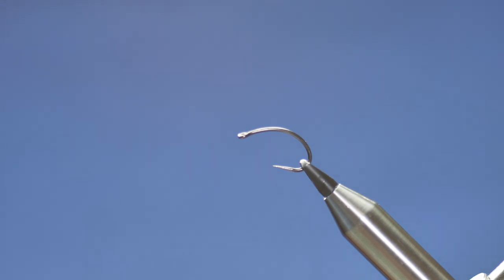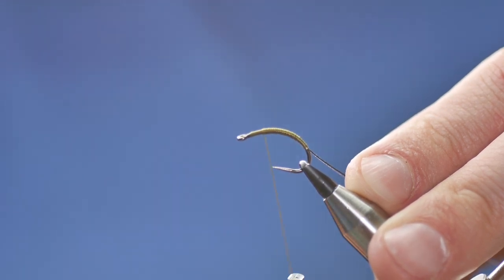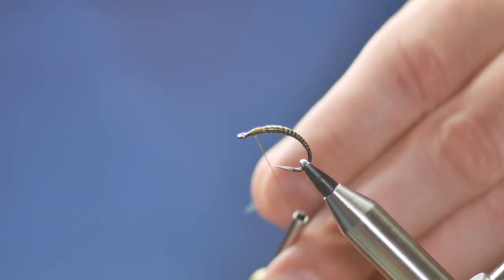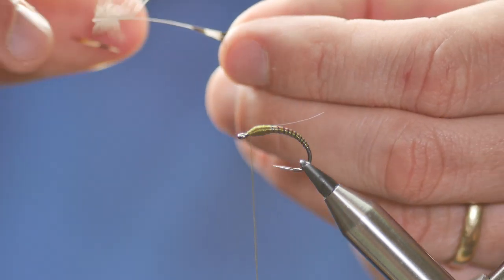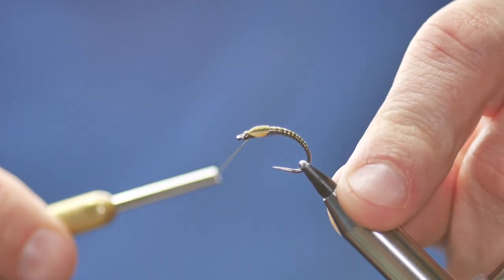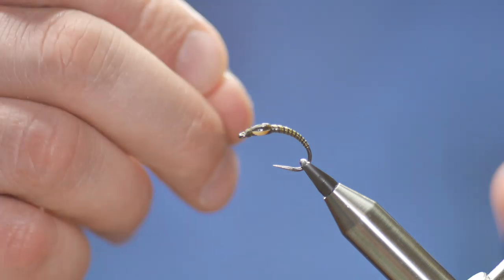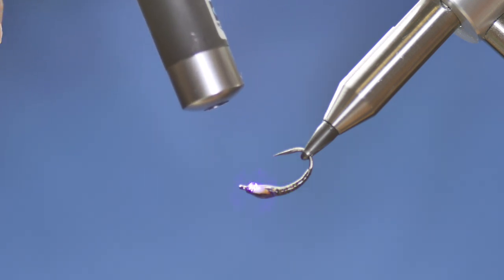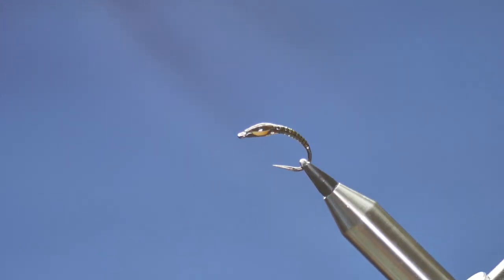How to tie the Fancy Buzzer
I worked for some time to try and get this fly right and after several attempts and variations I have settled on this. It has yet to be field tested so to speak but I have high hope that the fly will be popular with the fish. Half the fun of tying your own flies is tinkering with new patterns or putting a little innovation into old favourites. I would love to see what you can come up with from your tying vice. Put your thinking caps on and share with the community. :-)